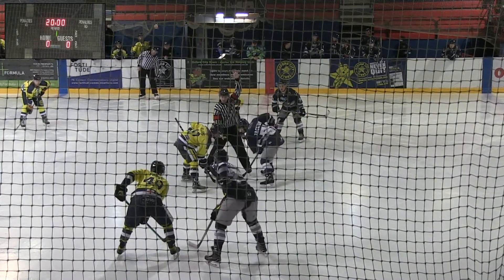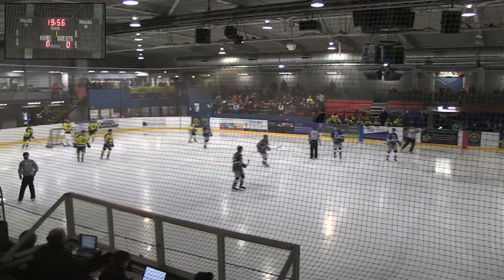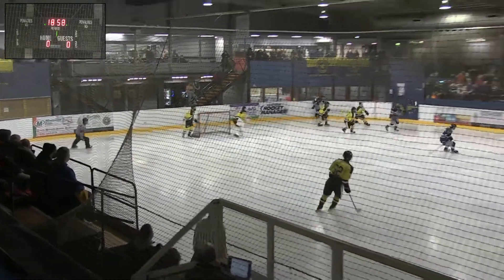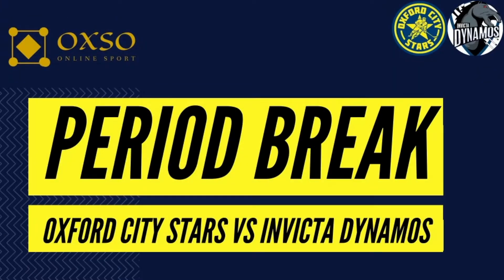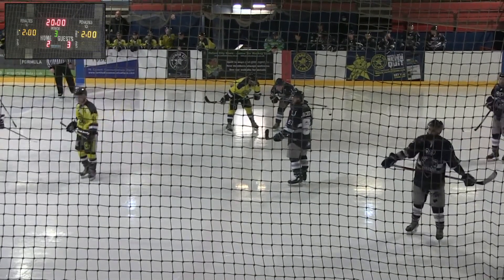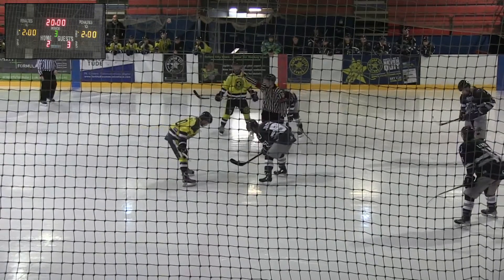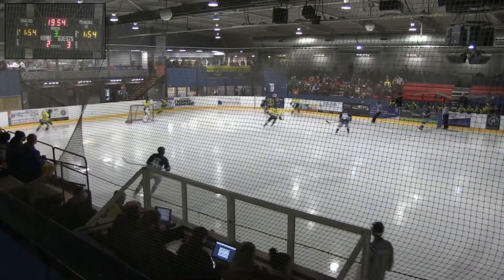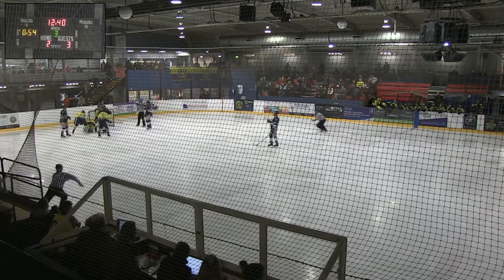StarsDynamos030122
Match highlights of the NIHL division 1 match between The Oxford City Stars and the Invicta Dynamos, this match was first broadcast /streamed live on the 03.01.22